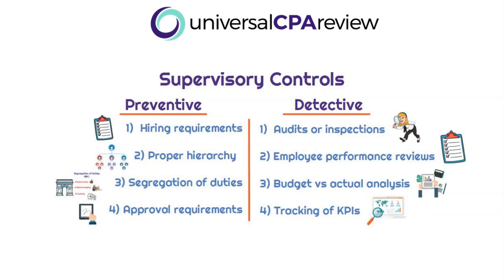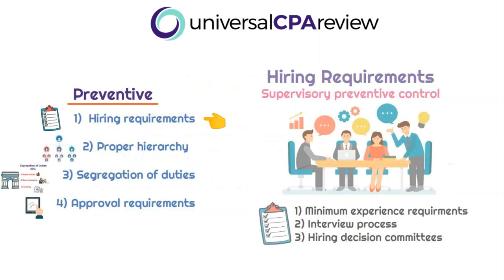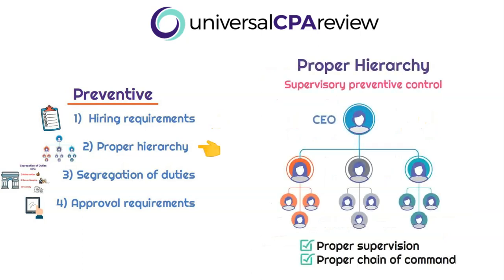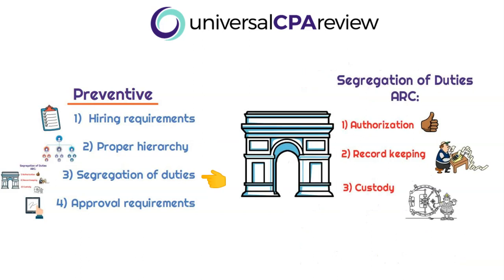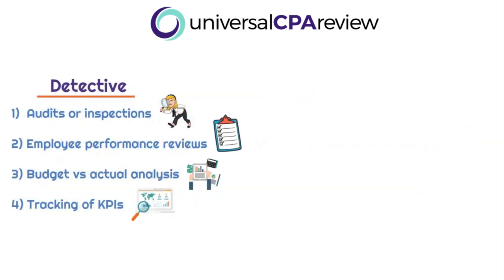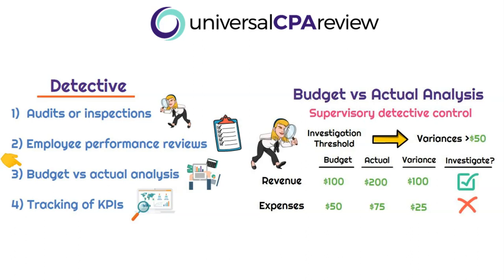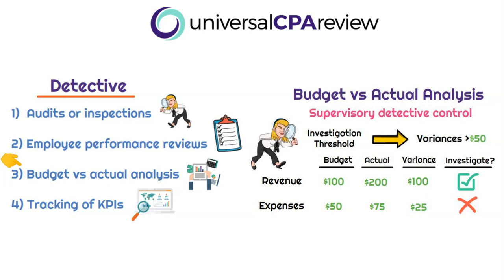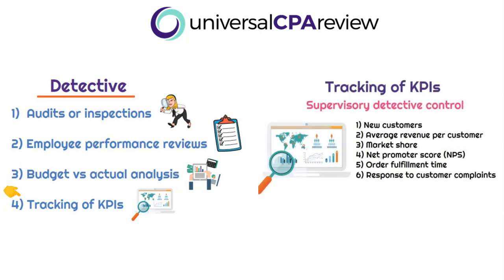Types of Supervisory Controls (Business Processes) | Universal CPA Review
The AICPA blueprint for BEC requires candidates to understand the different types of supervisory controls (preventive and detective). In this video, you will learn about hiring requirements, proper hierarchy, segregation of duties, approval requirements, audits/inspections, employee performance reviews, budgets vs actual analysis, and tracking of KPIs.